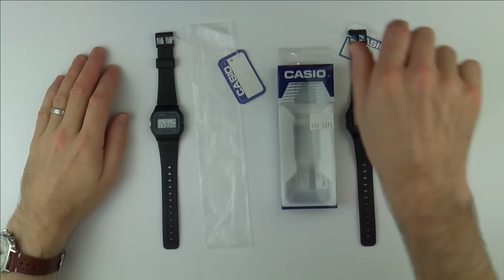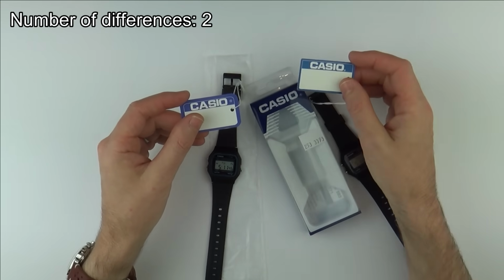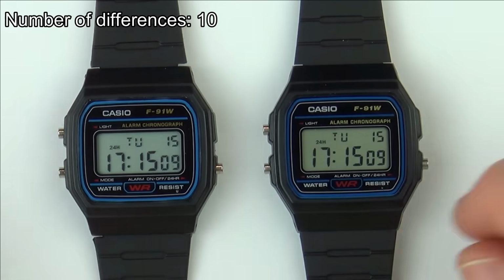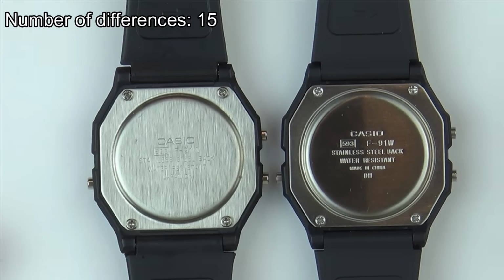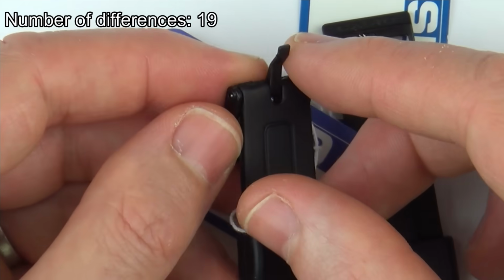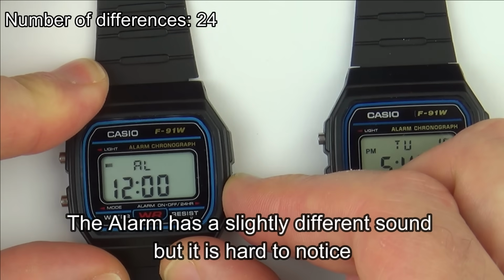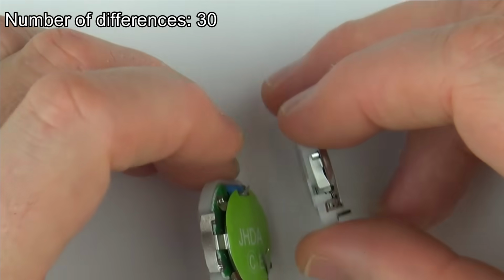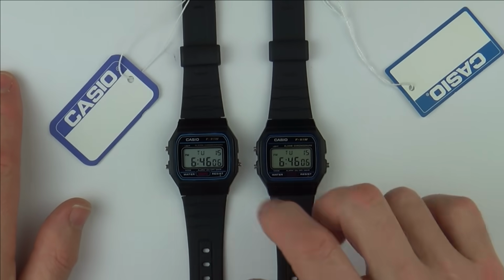30 Ways to SPOT a FAKE CASIO F-91W WATCH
Hi, in this video I list all the differences I have found between a real Casio F-91W digital watch and the cheaper copy version.
It is hard to believe that a £10 watch would be copied. The copy is very convincing until you look a little closer.